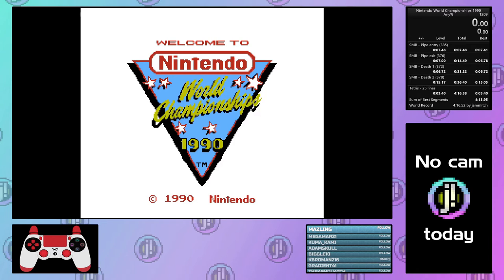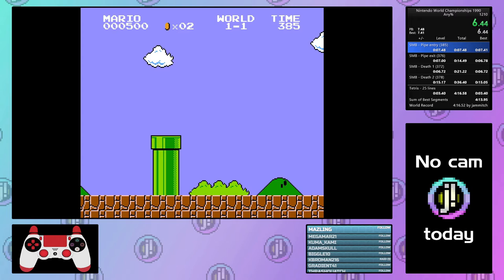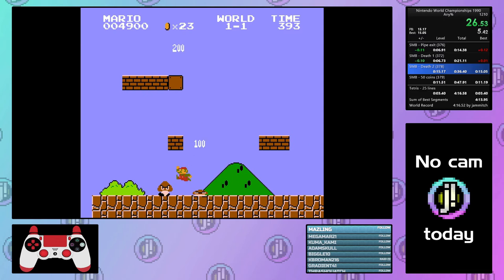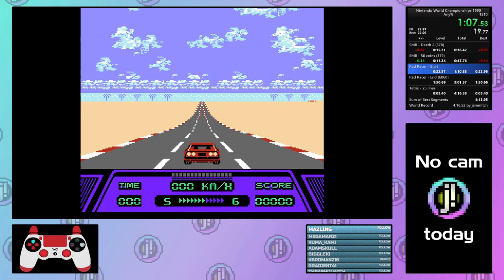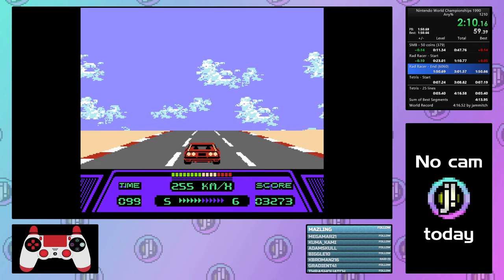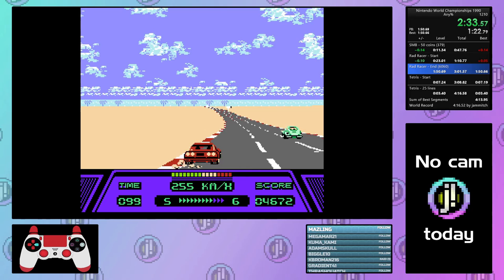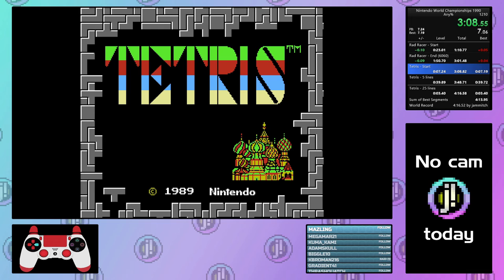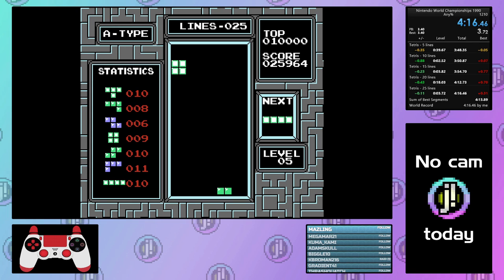Nintendo World Championships - Any% (25 Lines) tutorial